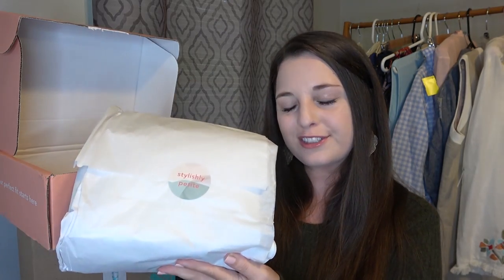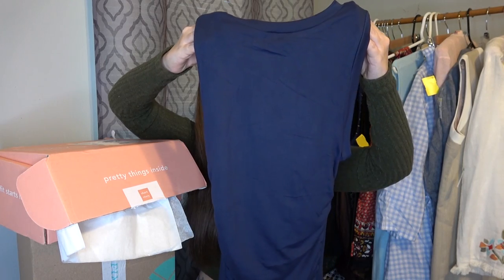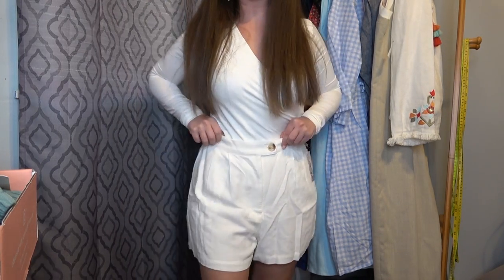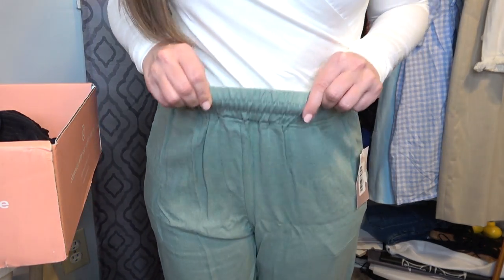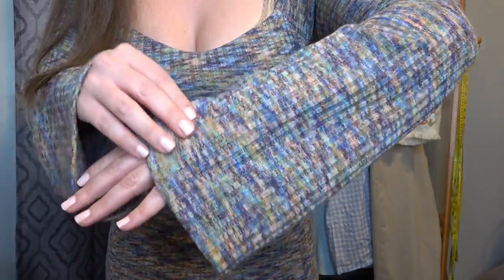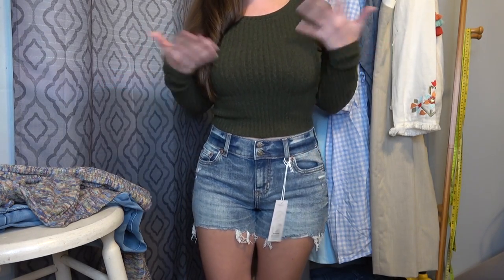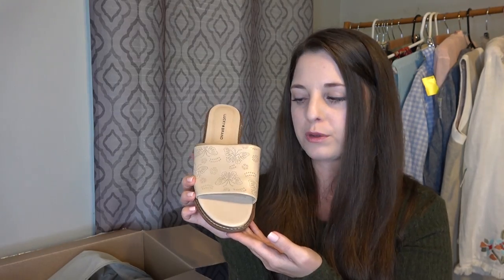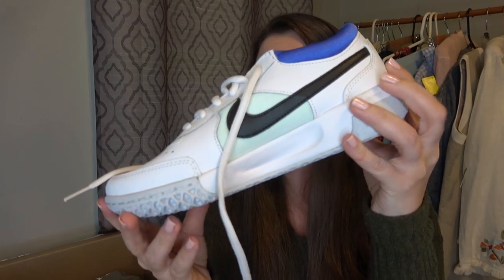STITCH FIX vs SHORT STORY | Summer Clothing Style Box Comparison Try On Review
WhatNot: @ murrayedlife